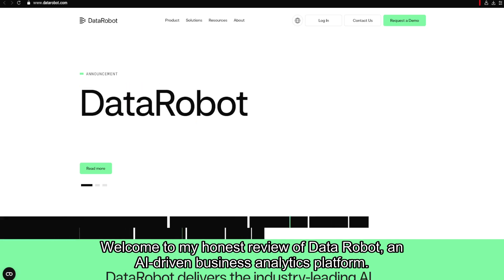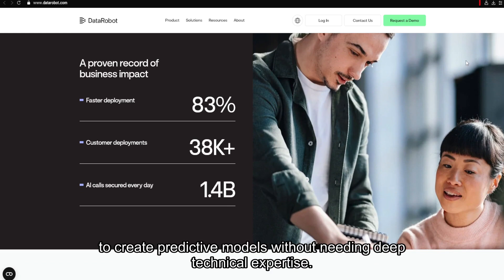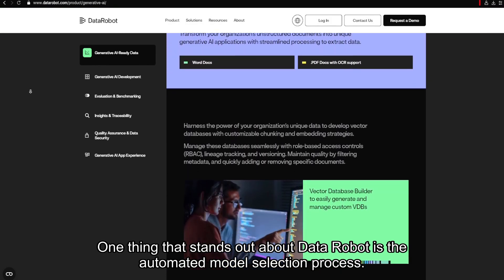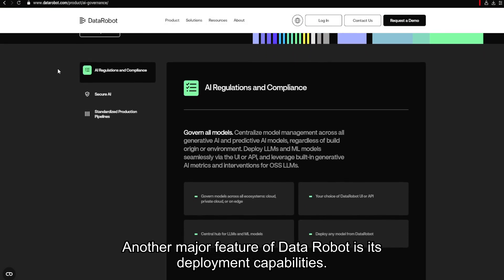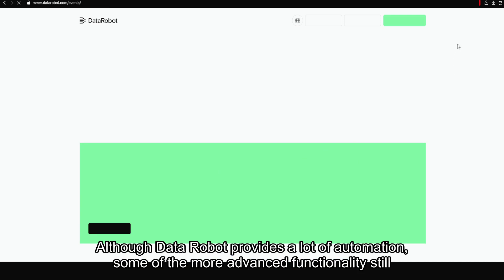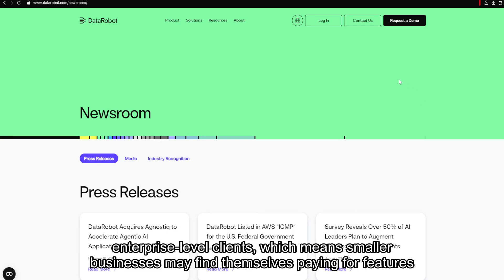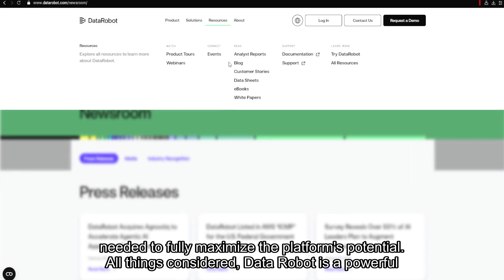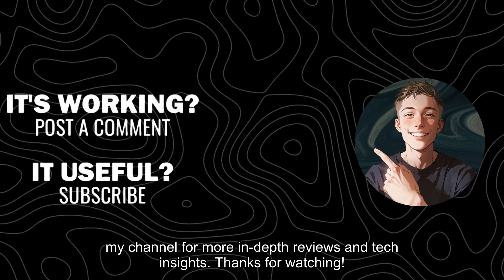DataRobot: Honest Review of the AI-Powered Analytics Platform and My User Experience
In this video, I’ll walk you through my honest experience using DataRobot, an AI-powered business analytics platform designed to automate and streamline data science processes. From machine learning models to predictive analytics, this platform promises a lot. But does it live up to the hype? Watch my review for an in-depth look at its features, pros, and cons. - get cashback on your purchases!)